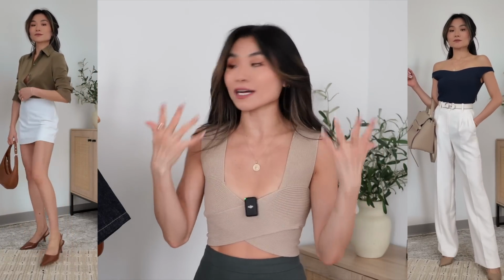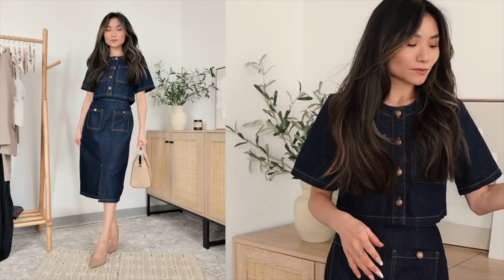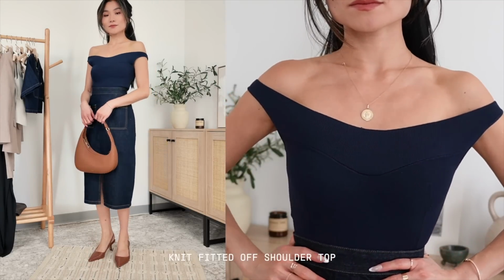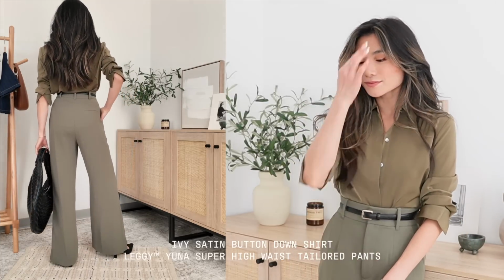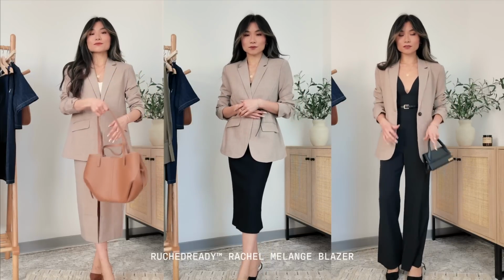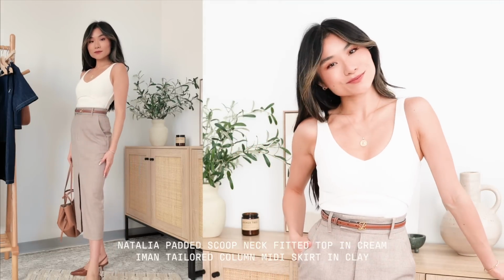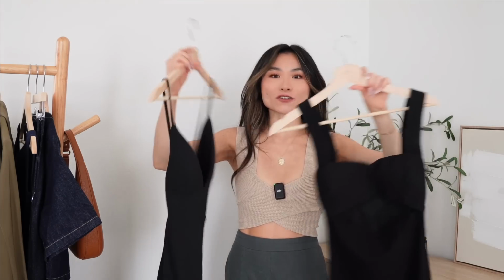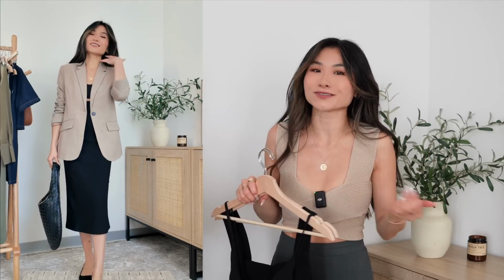SUMMER to FALL Transitional Outfits 🍃🍂 Petite Work & Casual Outfits ft. Love Bonito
✨ MY SIZE
height: 5’2”
weight: 103 lbs
bottoms: size 23, 00 | 24” waist
tops: XS | bra 32C
(sign up to my newsletter for first access to my new site & freebies shop!)

✨ OTHER ITEMS LINKS (updating later today) ✨

FTC: This video was sponsored by Love, Bonito. links above are affiliate - meaning I earn a small % of sales made via those links, but it comes at ZERO cost to you. Forever grateful for your support!